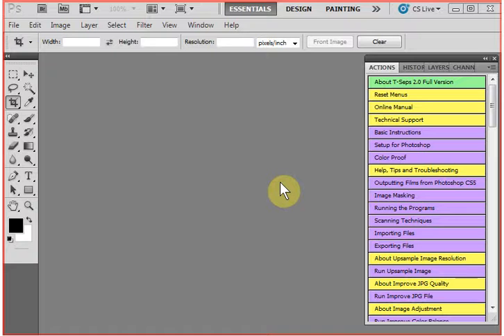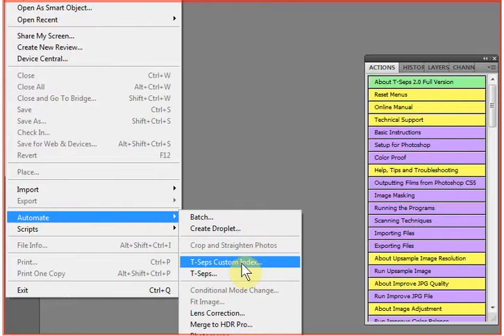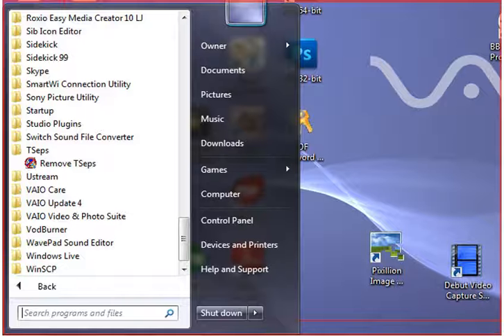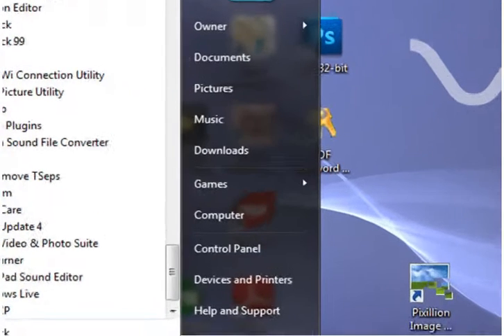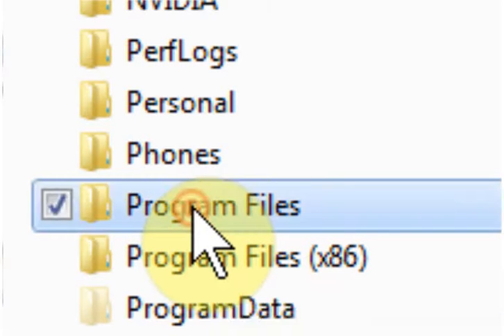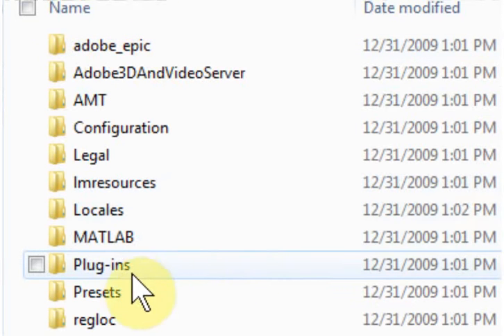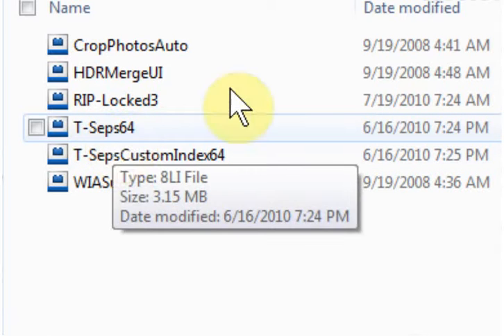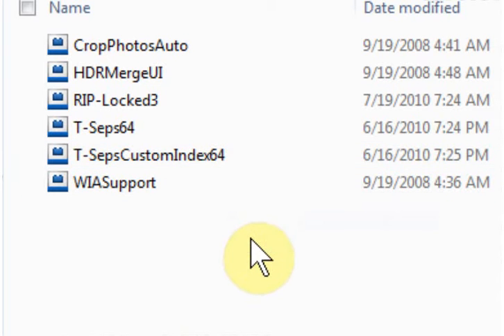T-Seps Uninstalling the Program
Scott Fresener's T-Seps (formerly known as FastFilms) is the T-Shirt screen printing industry's best and most popular automated color separation plugin for Adobe Photoshop. This short video shows how to uninstall T-Seps or FastFilms from your computer. High-end color separations which once took hours can be done in less than one minute with T-Seps.  FastFilms has been used by leading screen printers around the world for ten years and T-Seps is the next generation of that program. Chances are if you buy a shirt with a photorealistic image on it for Disney, NASCAR, major movies or more, the separations were done with FastFilms/T-Seps. T-Seps is in English, Spanish, French, German and Portuguese. Download a free 20-day fully functioning trial of T-Seps.